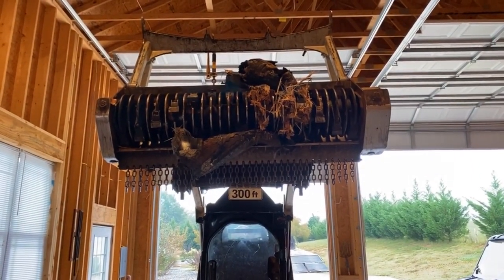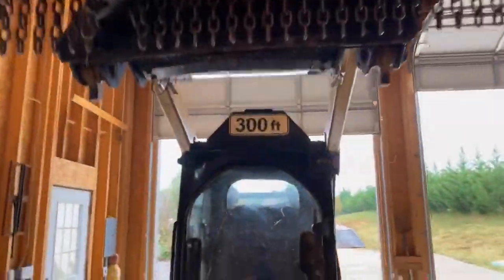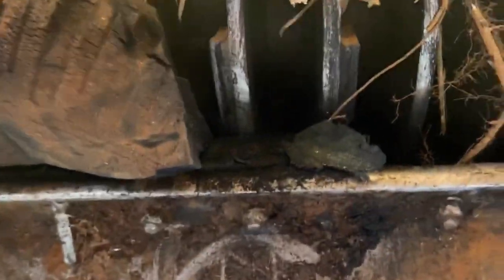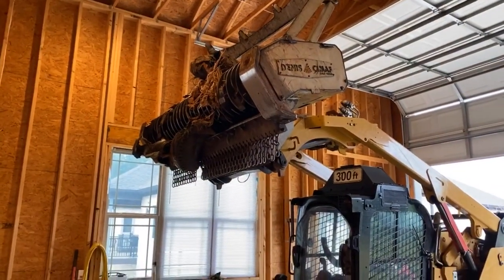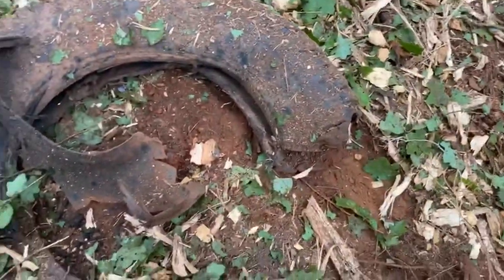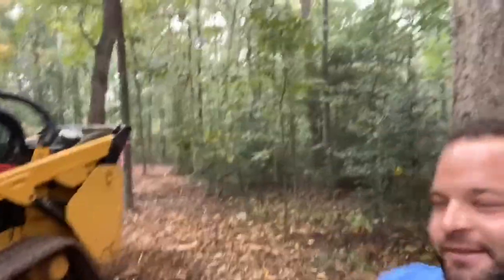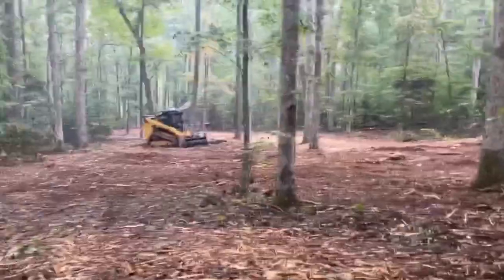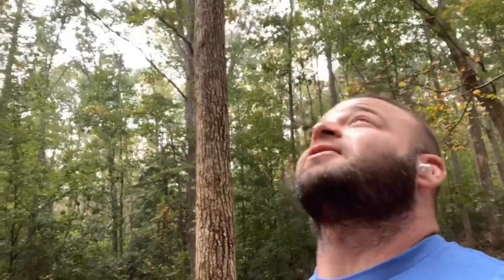Semi truck tire stuck in the mulcher ! 🔥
Sucked up a semi truck tire in the mulcher head and it was not the easiest to get out!